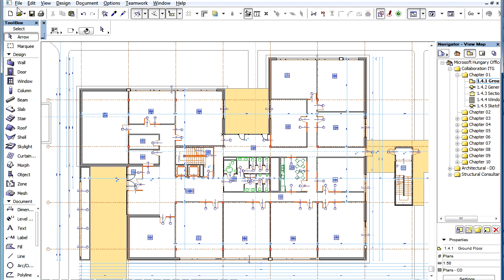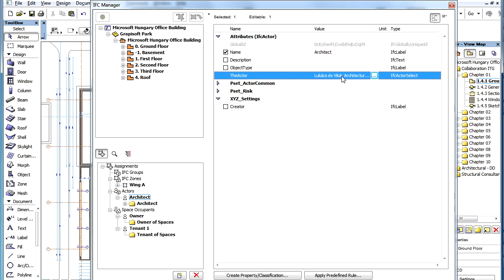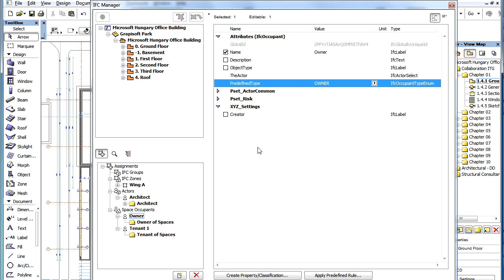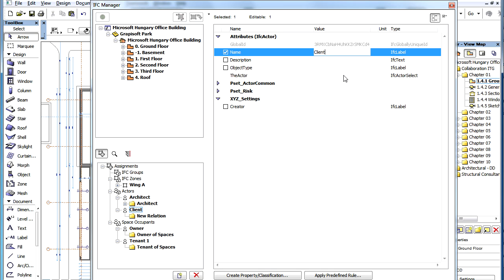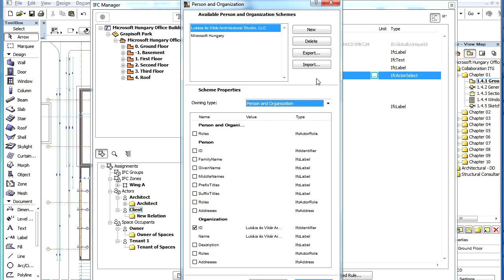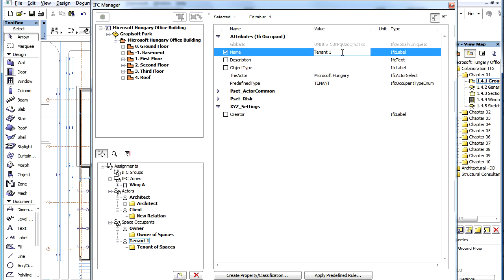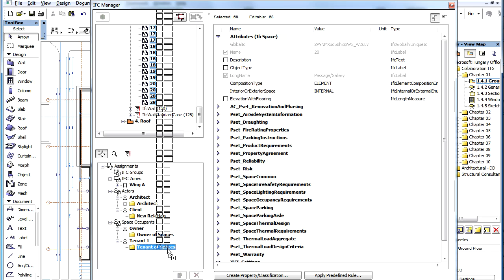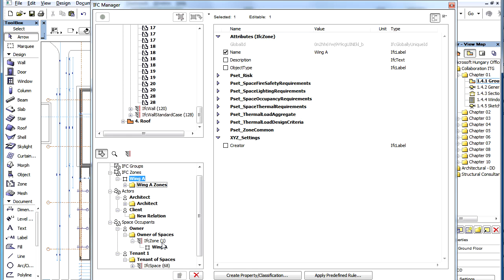ArchiCAD OPEN BIM - New IFC Data Types: Actors and Space Occupants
ArchiCAD 16 New Features - Open BIM
New IFC Data Types: Actors and Space Occupants

In ArchiCAD 16 two new IFC data types are introduced that are incorporated into the program's IFC data handling capabilities. These two data types are the Actor and Space Occupant data types. Many standards and organizations using IFC require these data types in IFC files.

Project:
Microsoft Office Building, Budapest, Hungary